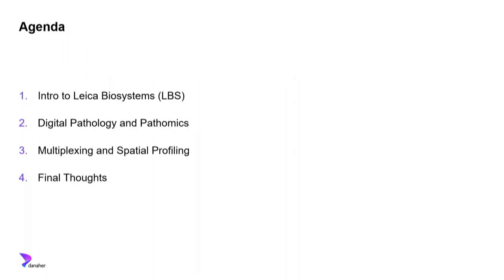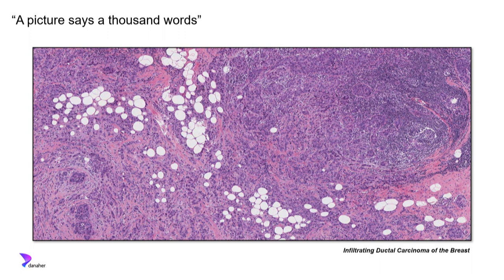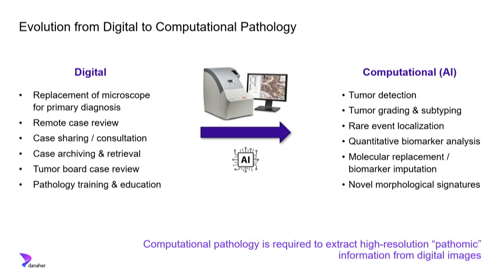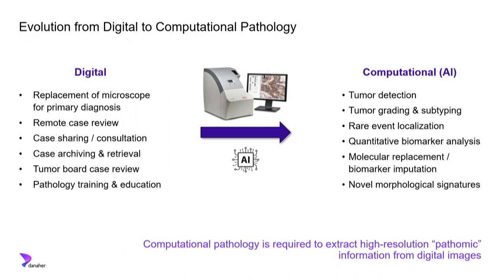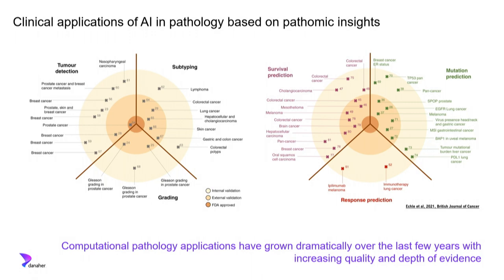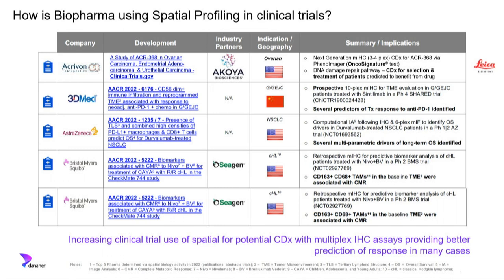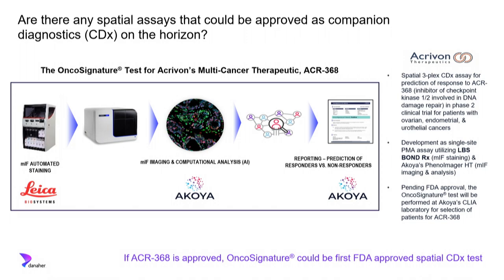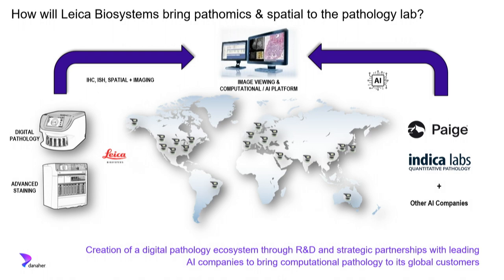Lightning Presentation: Pathomics Spatial Profile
Presented by Rob Monroe, MD, PhD, Leica Biosystems

Dr. Monroe discusses using image-based innovative technologies such as digital pathology, spatial profiling, and high-flow imaging to advance oncology diagnostics.